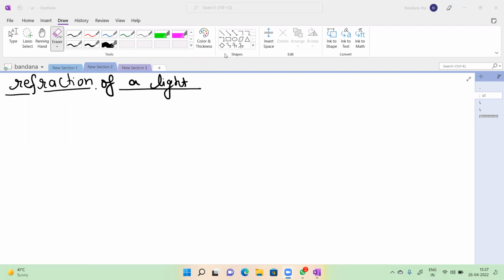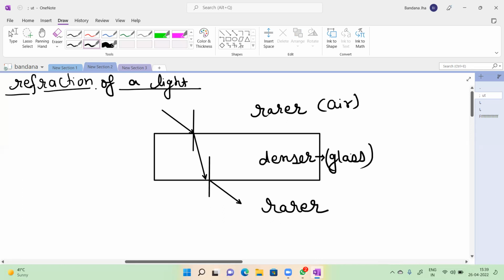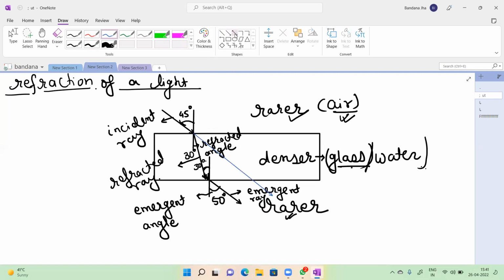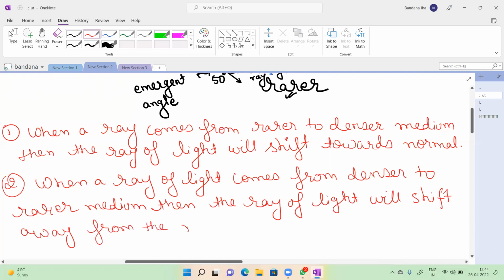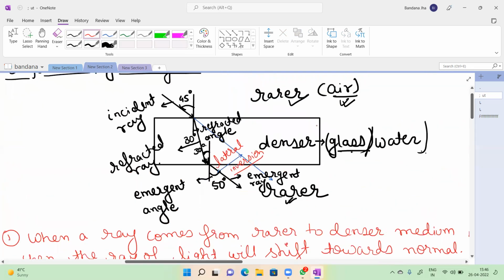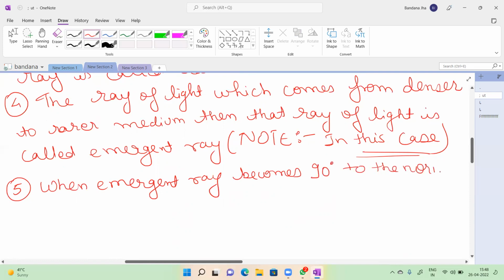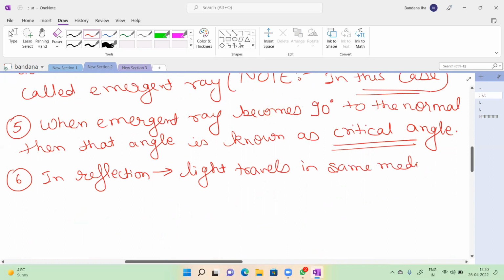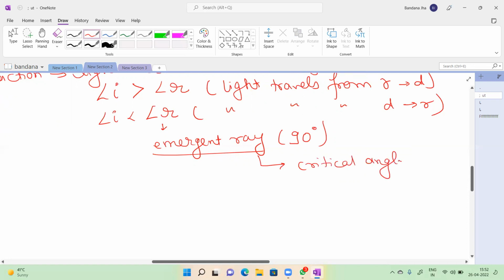Refraction of light introduction